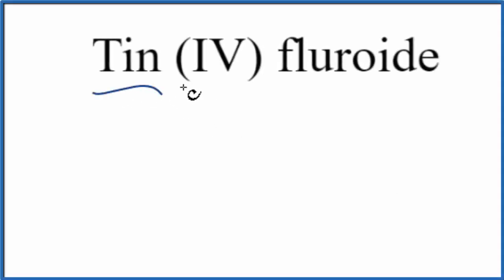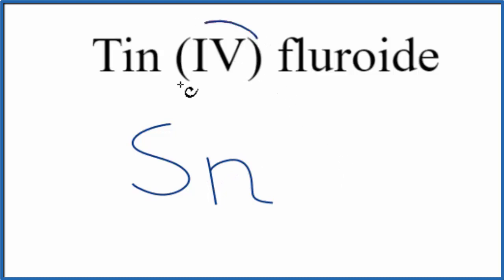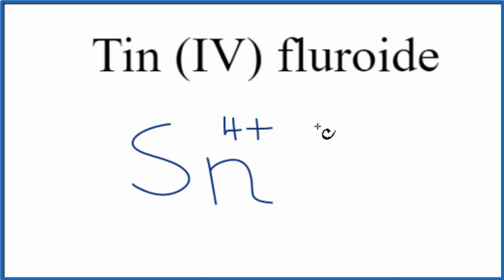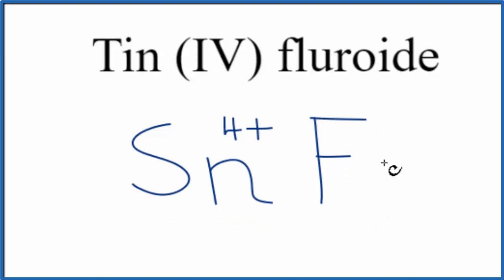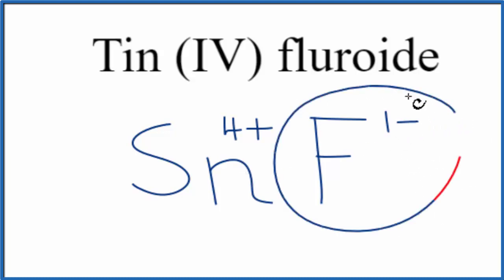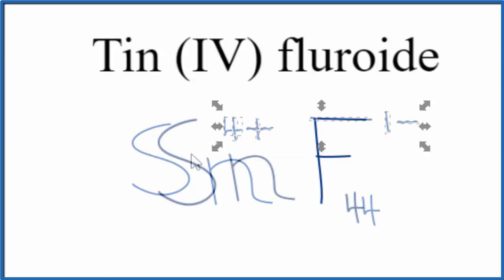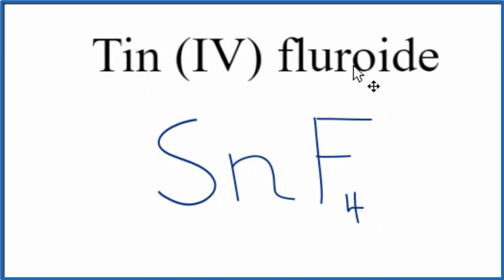How to Write the Formula for Tin (IV) fluoride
In this video we'll write the correct formula for Tin (IV) fluoride (SnF4).

To write the formula for Tin (IV) fluoride we’ll use the Periodic Table and follow some simple rules.

1. Write the symbol and charge for the transition metal. The charge is the Roman Numeral in parentheses.
2. Write the symbol and charge for the non-metal. If you have a polyatomic ion, use the Common Ion table to find the formula and charge

3. See if the charges are balanced (if they are you're done!)
4. Add subscripts (if necessary) so the charge for the entire compound is zero.
5. Use the crisscross method to check your work.

Notes:
For a complete tutorial on naming and formula writing for compounds, like Tin (IV) fluoride and more, visit: